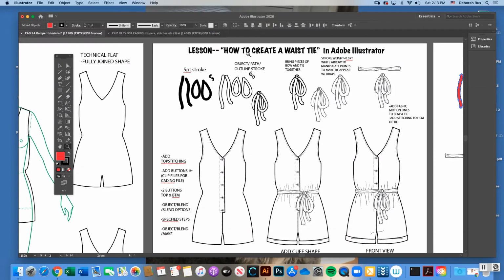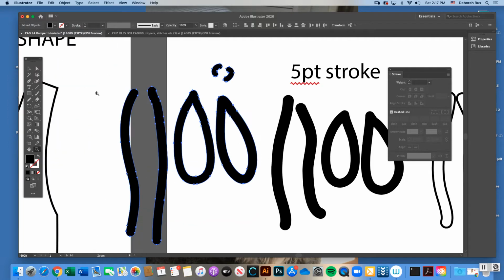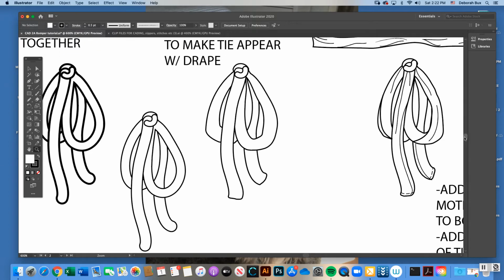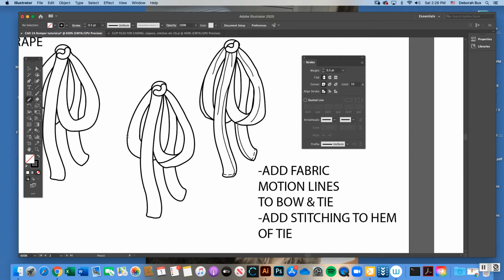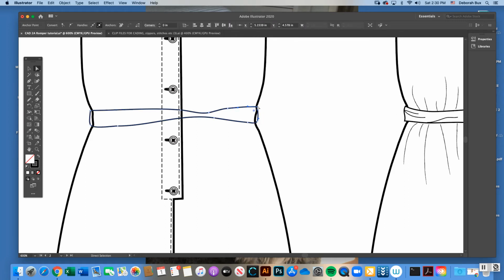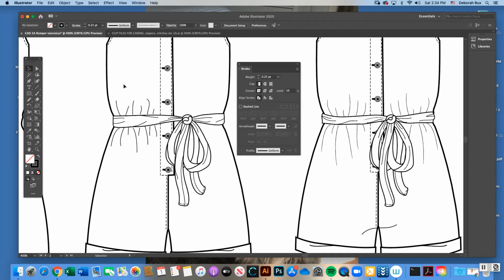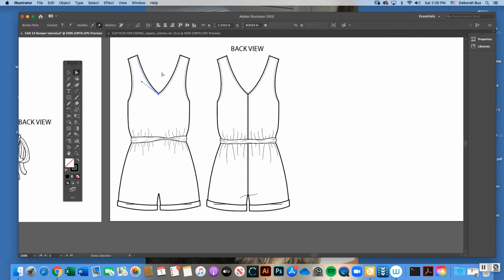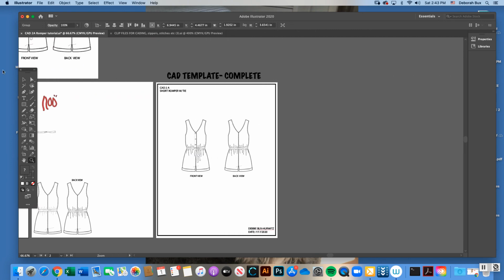Video How to draw a waist tie